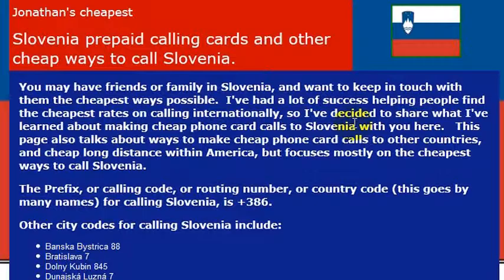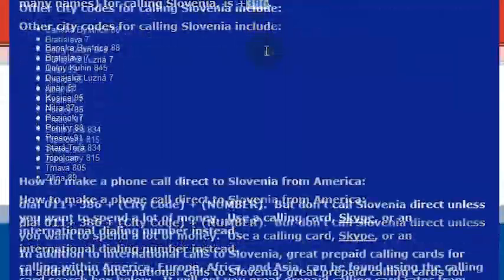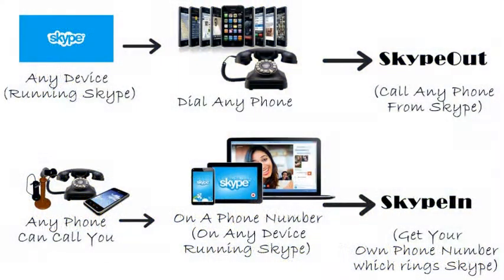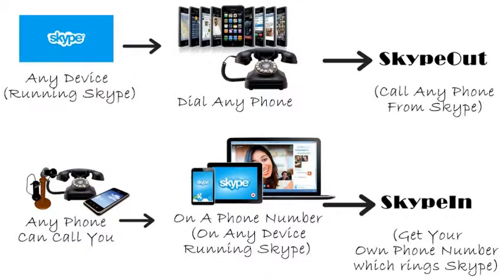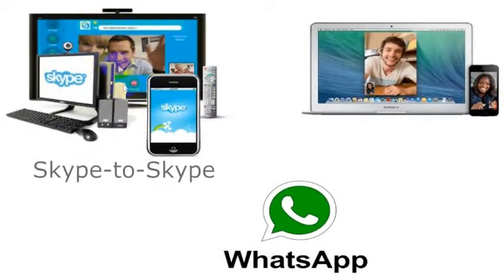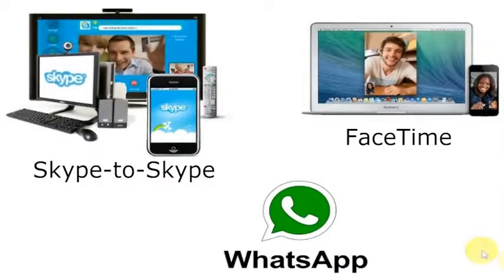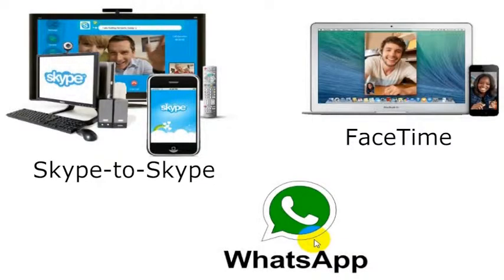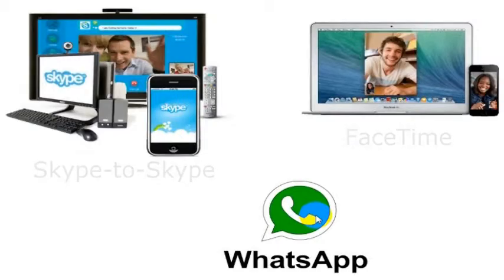How To Call Slovenia From America (USA)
How to Call Slovenia from anywhere in the United States